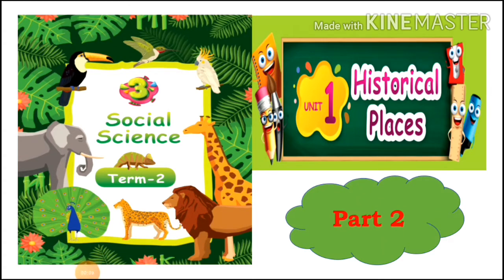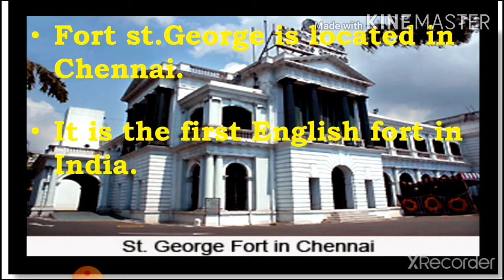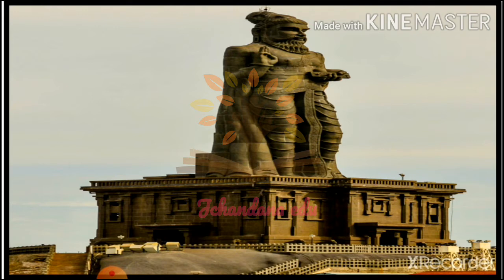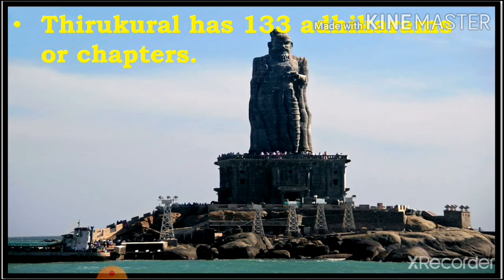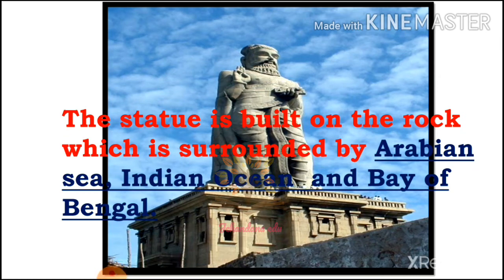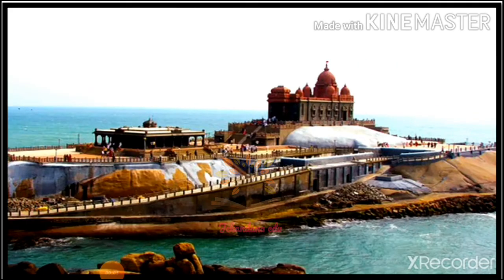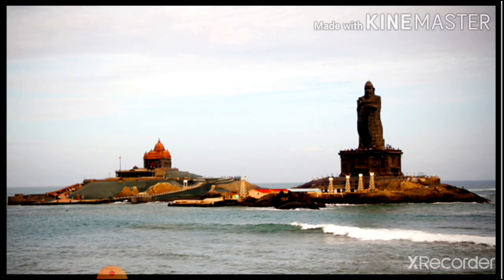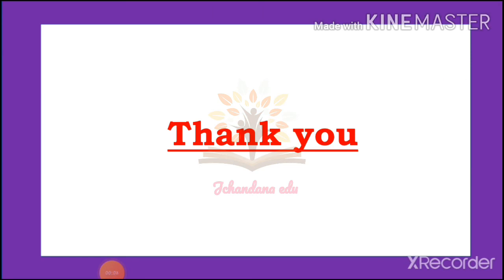3rd std social science/term 2/historical places